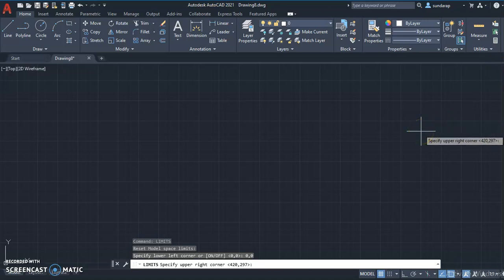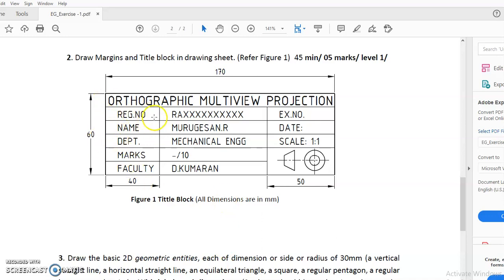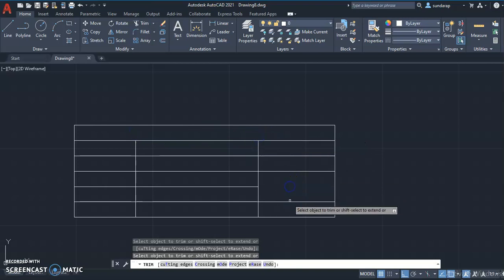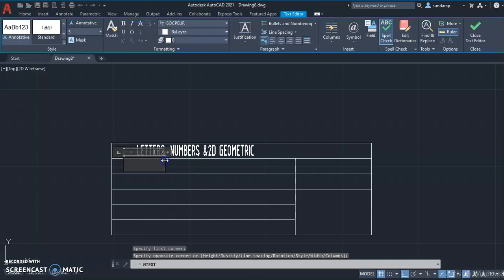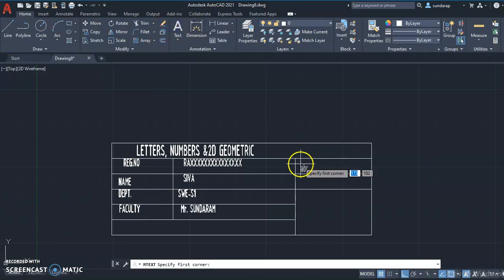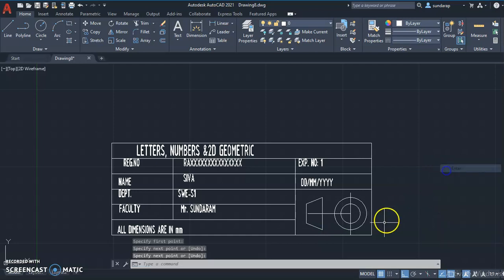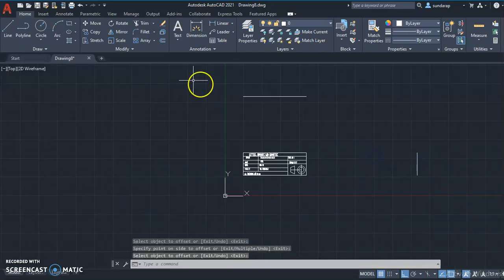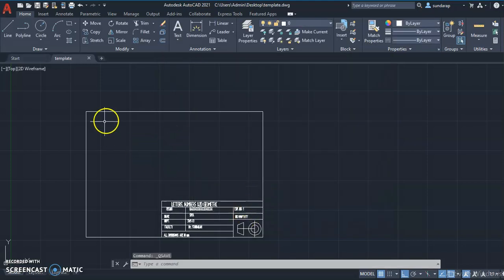AutoCAD Template creation with tittle block tutorial video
Show about to set unit, limits, write text and template creation with tittle block tutorial video by using AutoCAD software.